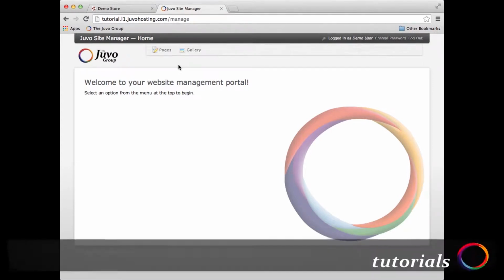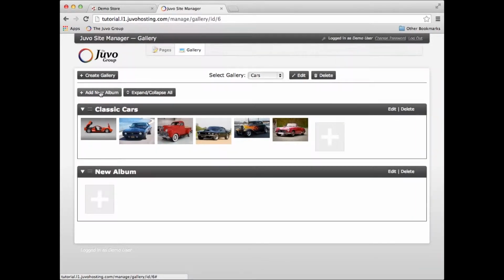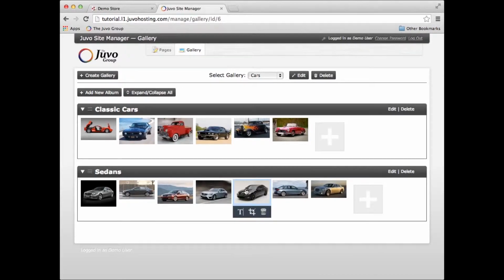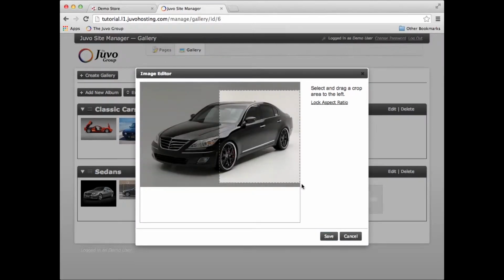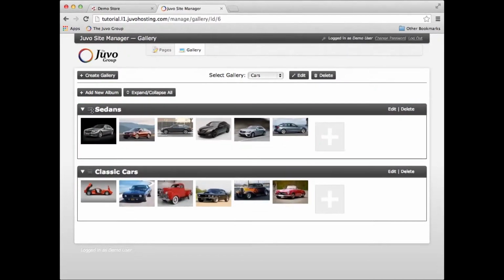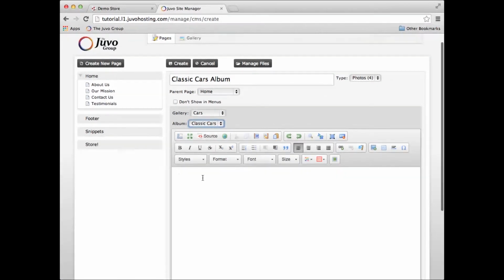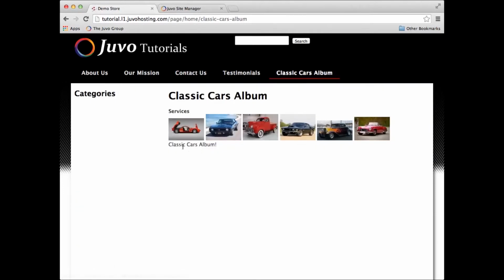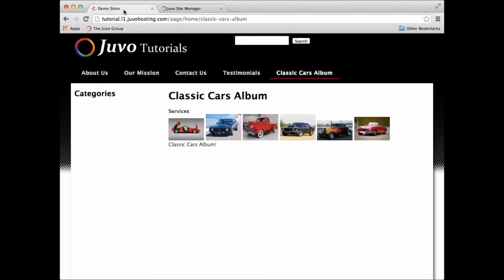Using the Gallery Manager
Part of the Juvo Tutorial series, this video shows you how to use the gallery manager on your Juvo website.

Creating a Gallery - 00:26
Adding a New Album - 00:47
Image Editing - 01:35
Organizing Your Album - 02:56
Taking Your Albums Live - 03:29
Creating Other Galleries - 05:05